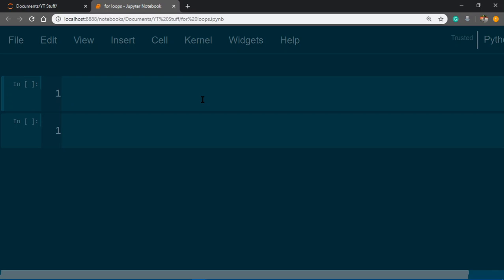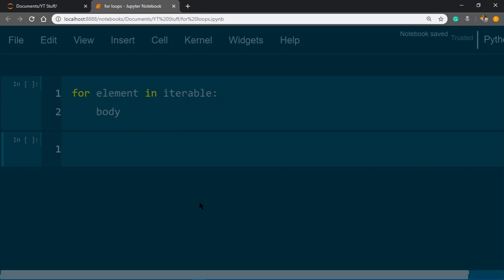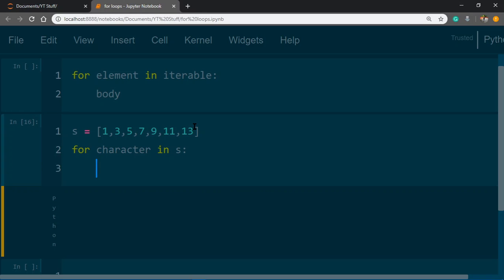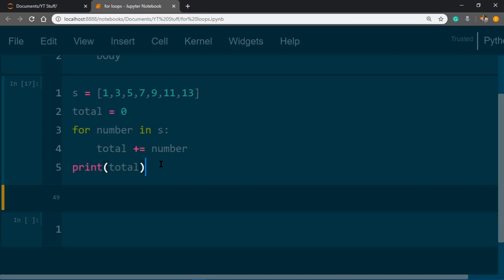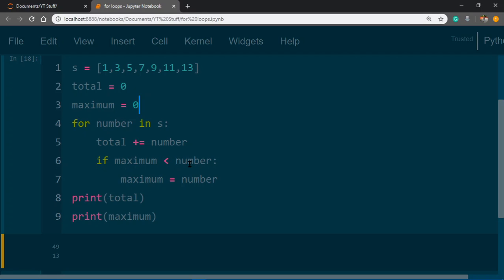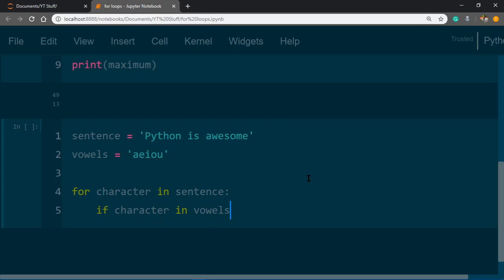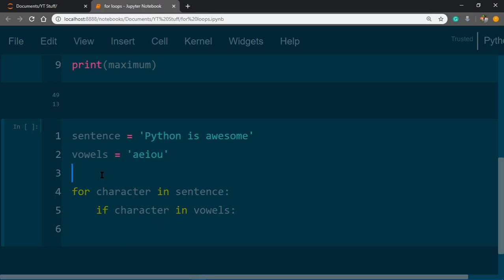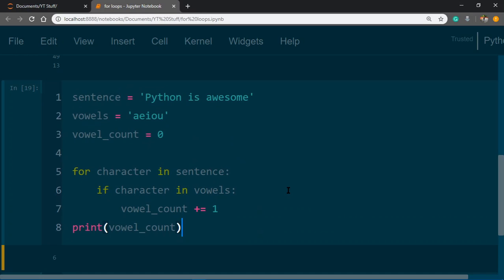For loops in Python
In this video, we will learn how to use for loops in Python. We will also see a few examples to understand how they work. We will find the sum of all the elements of a list, find the maximum element of a list and find the number of vowels in a  string.